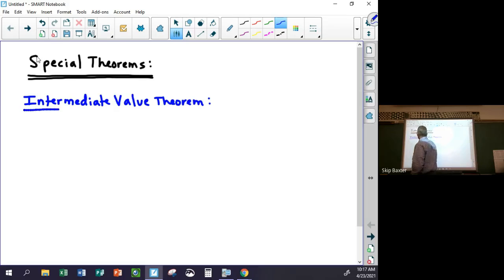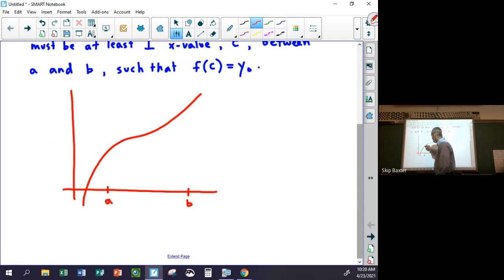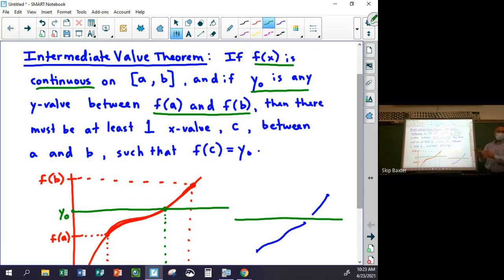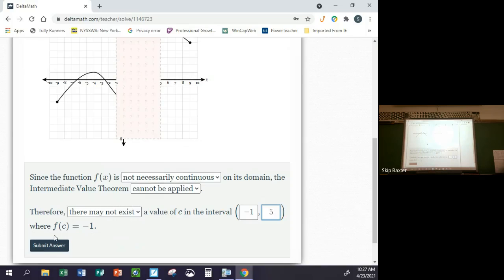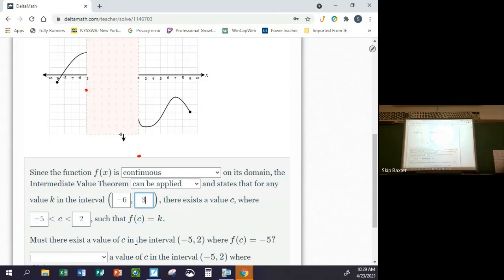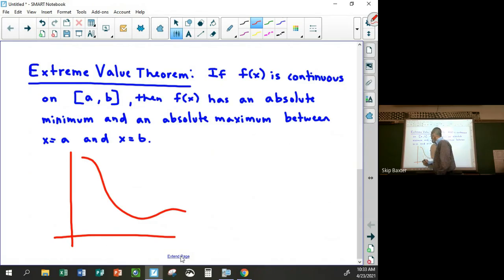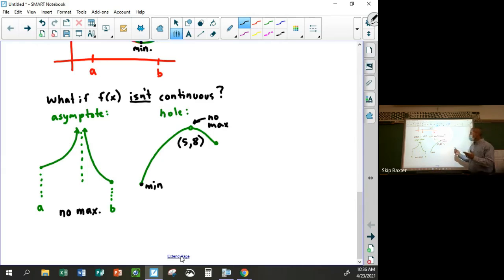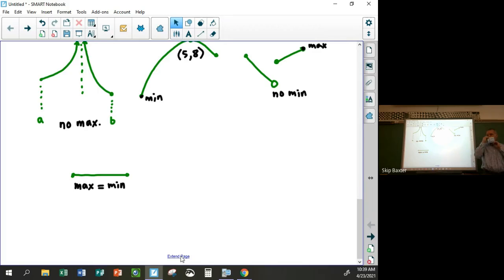Pre Calculus 4 23 21 IVT and EVT